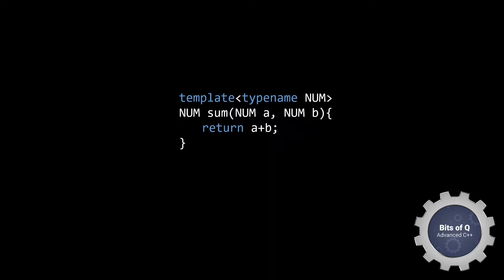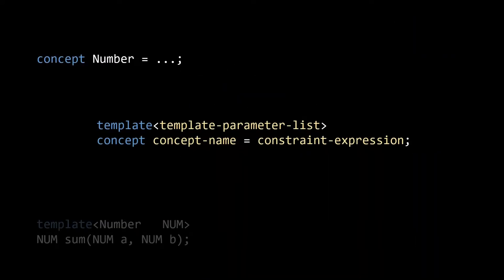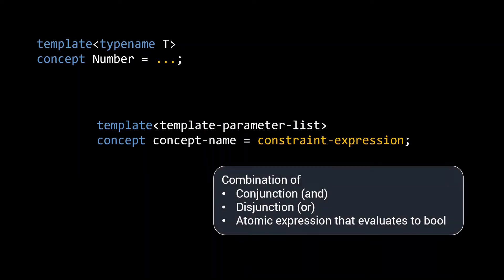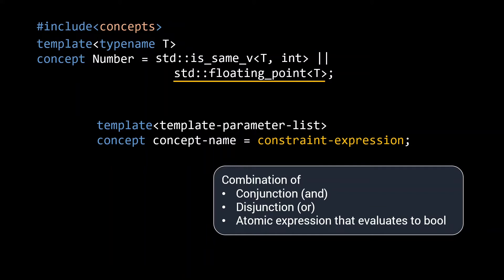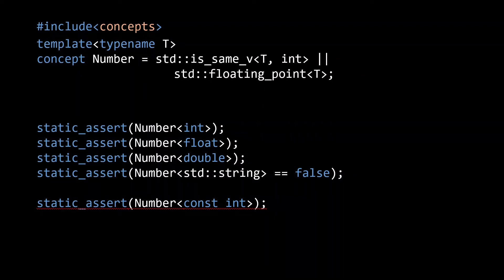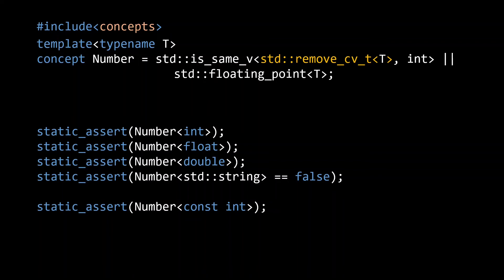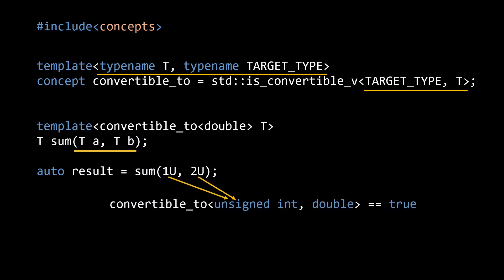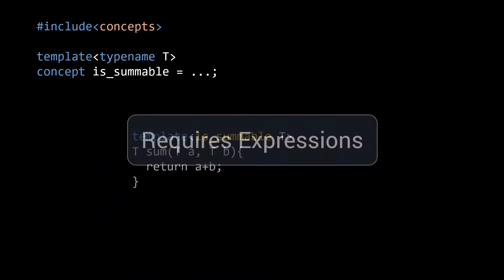C++20's Concepts in 5 minutes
In this Bits of Q tutorial we will be talking about Concepts. Concepts are a C++20 feature that allow you to constrain templates to specific categories of types.

-- TIMESTAMPS --
00:00 - Introduction & Motivation
00:33 - Concepts
00:50 - Anatomy of a concept
01:39 - Constraint expressions
02:47 - Concepts as boolean expressions
04:03 - Concepts with multiple template parameters
05:18 - Concepts to check an interface?